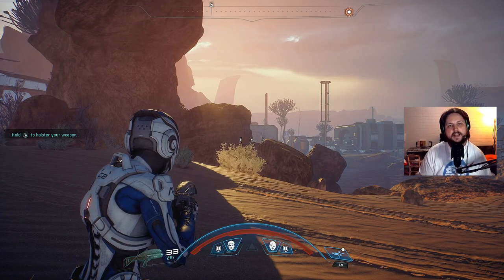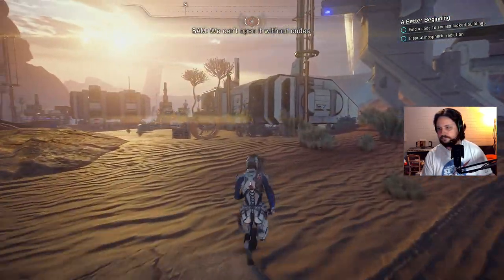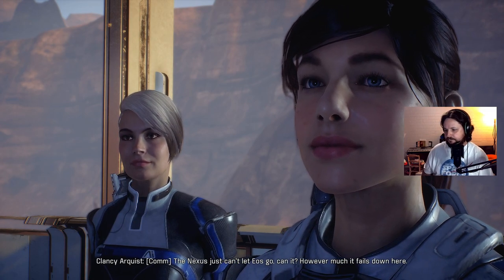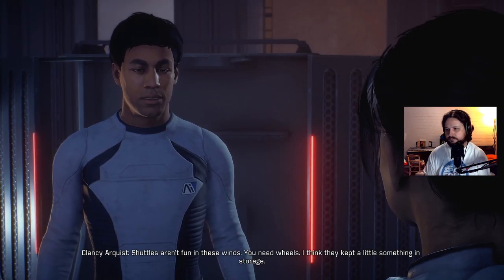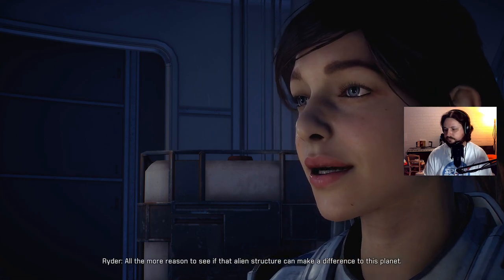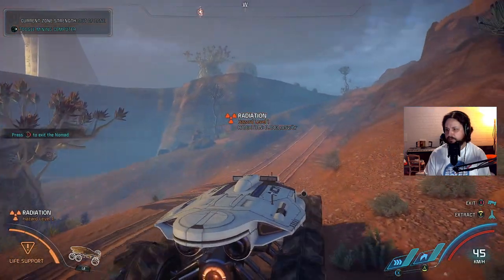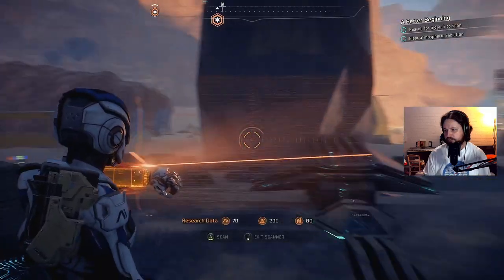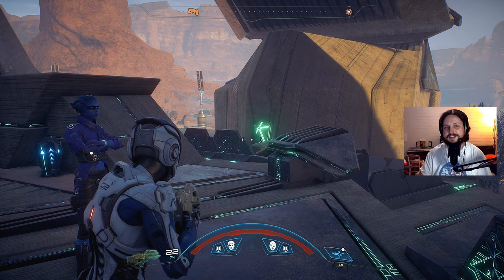Mass Effect Andromeda on Xbox Series X! Does it Improve a Flawed Game?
We decide to dive into a fun but flawed game in Mass Effect Andromeda on Xbox Series X. Can this version save the experience?

Xbox Series X - 1800p checkerboarded 30 fps locked

We have some brand new commissioned artwork that looks sick!

Playing this on a new Red Dragon keyboard the Red Dragon Kumara RGB.

Guys we have a new way you can donate using PayPal! If you want to support us (and you never have to) do it here:

GT: D3lightfulDylan
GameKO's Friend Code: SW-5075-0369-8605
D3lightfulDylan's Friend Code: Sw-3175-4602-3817